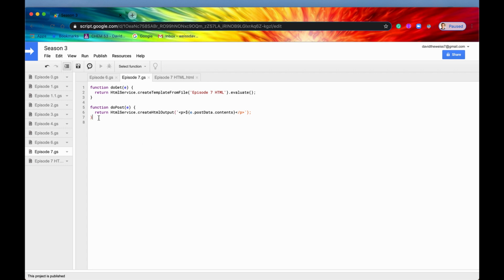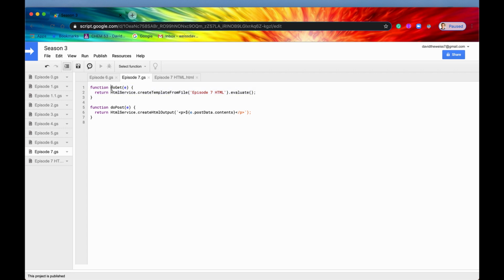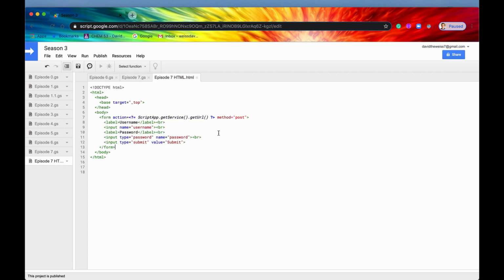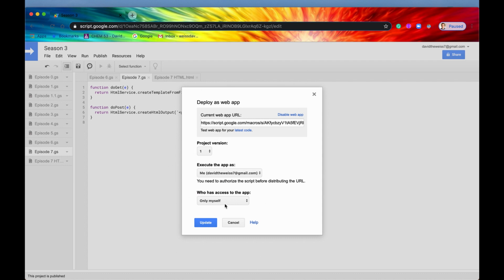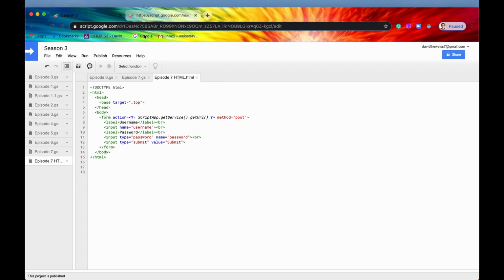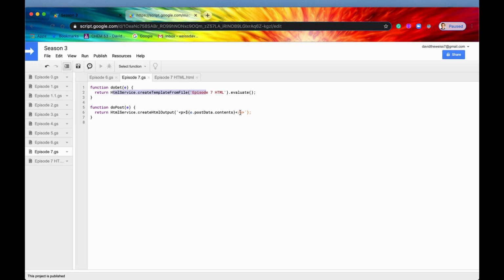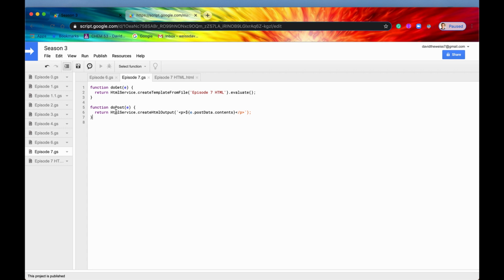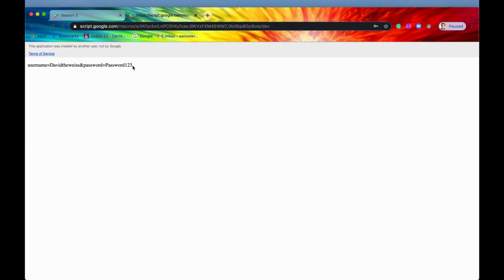Web App Triggers - Episode 3.7 | Apps Script ~ Script Service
Hey Coders! By necessity, you'll need your Web App to run and handle HTTP requests on its own without you present. In Apps Script there are two simple triggers that provide this very automation, one for processing GET requests, and the other POST requests. This video will elaborate on how to set these triggers up which will serve as the gatekeeper to your server-side code!